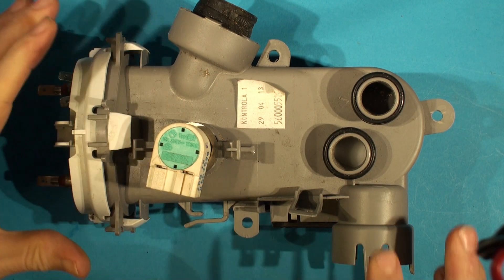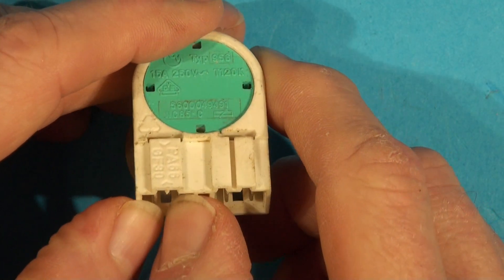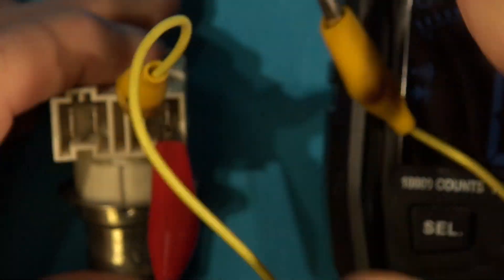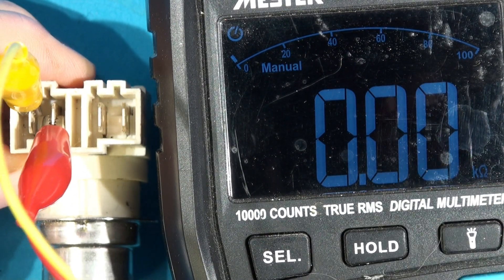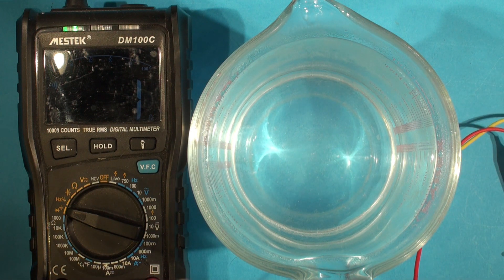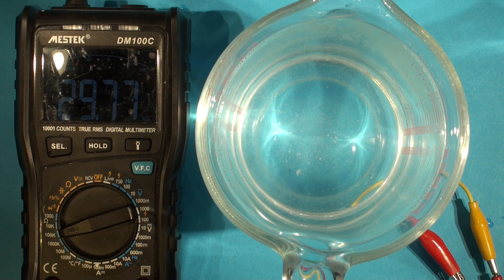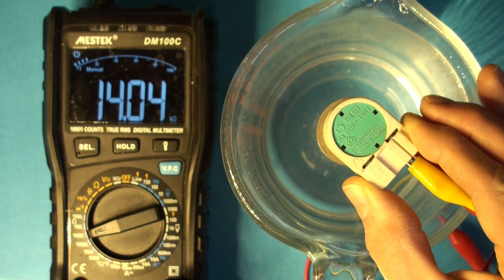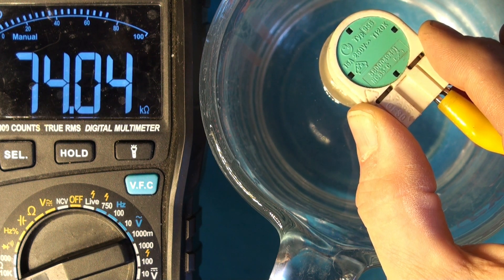Bosch Neff Siemens NTC Thermistor Thermostat Multimeter Test 00165281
If your dishwasher isn't heating up then check the NTC Thermistor with a Multi-meter before you invest in a new one